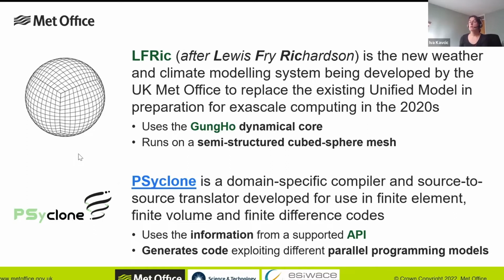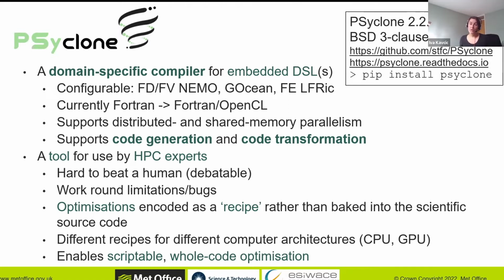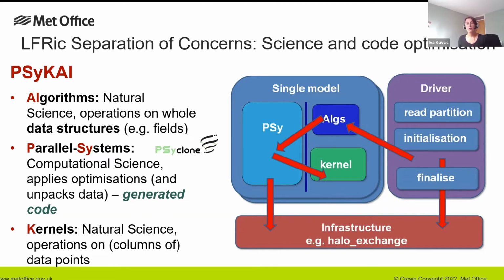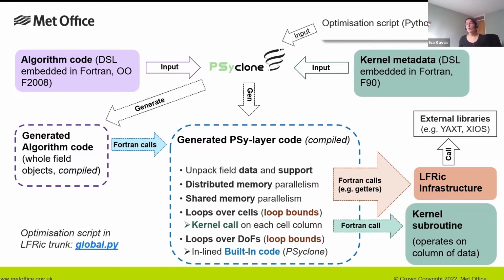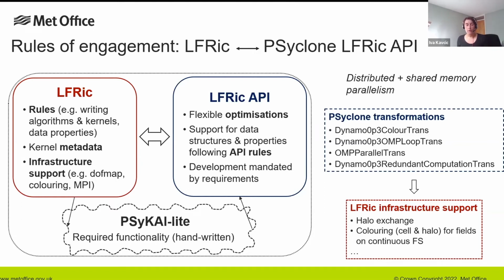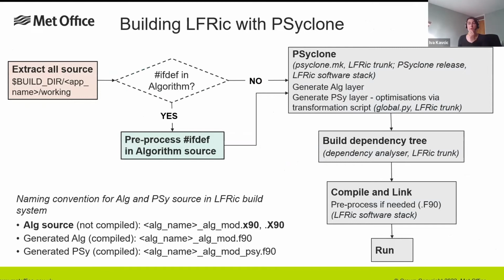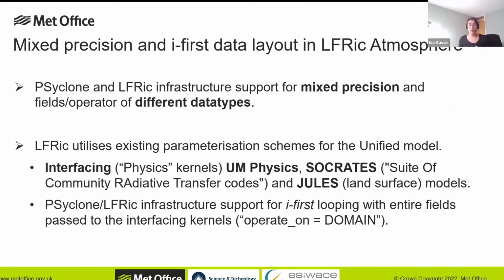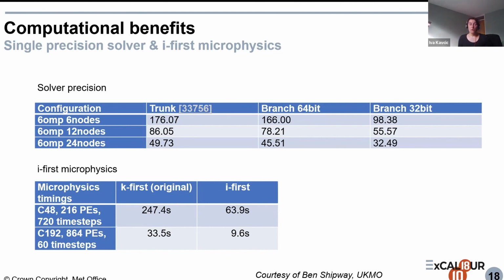Iva Kavcic (MetOffice): PSyclone for LFRic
In this virtual presentation given at the ESiWACE2 2nd Virtual Workshop on Emerging Technologies for Weather and Climate Modelling, Iva Kavcic of the UK MetOffice speaks about the use of the domain-specific language PSyclone in LFRic, the new weather and climate modelling system of the UK MetOffice.

This workshop was organised within the scope of the H2020 project ESiWACE2 and was held as a fully virtual event on 7 October 2022.

ESiWACE2 is funded through the European Union's Horizon 2020 research and innovation programme under the grant agreement No. 823988.